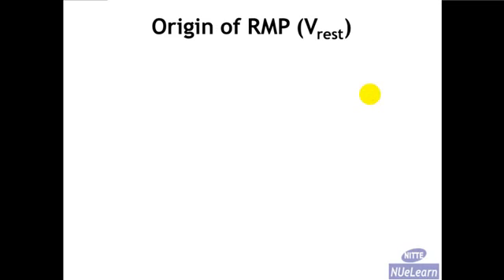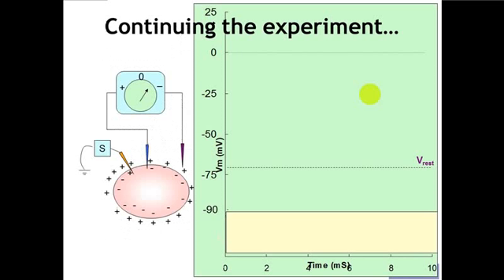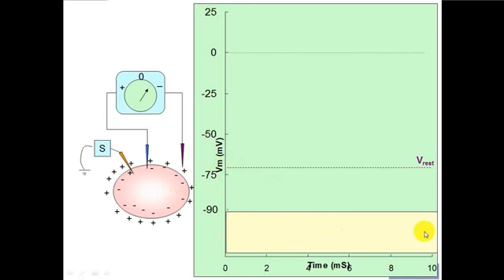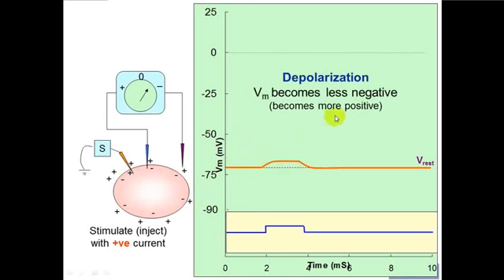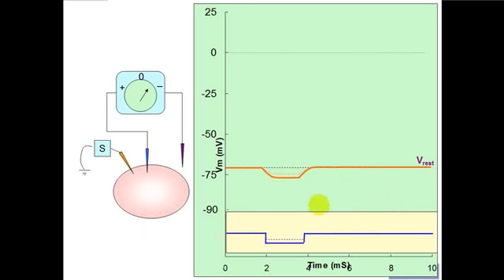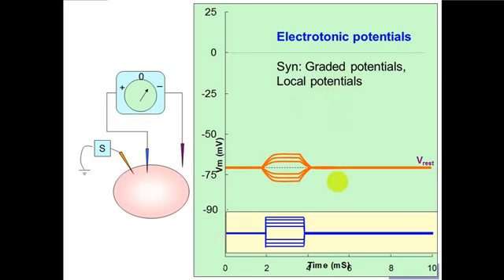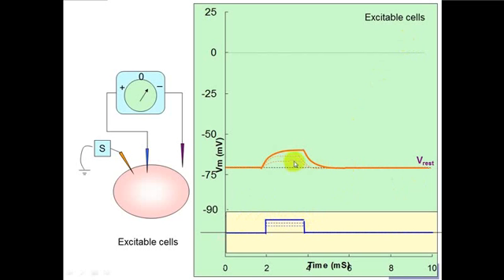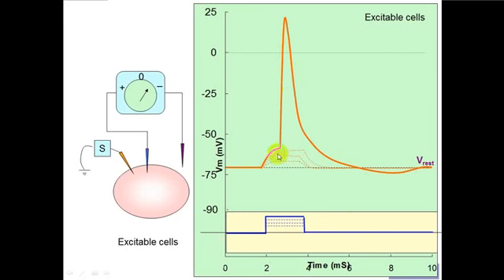Action Potentials - Part 1